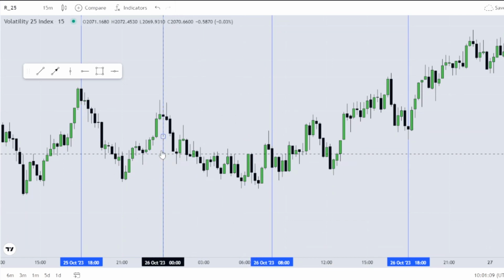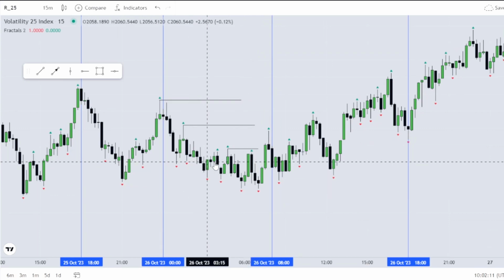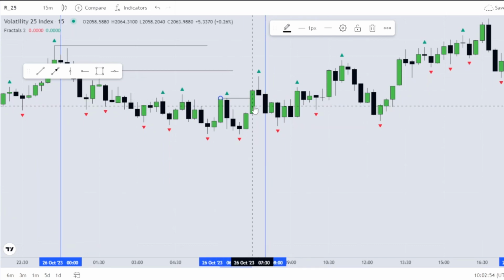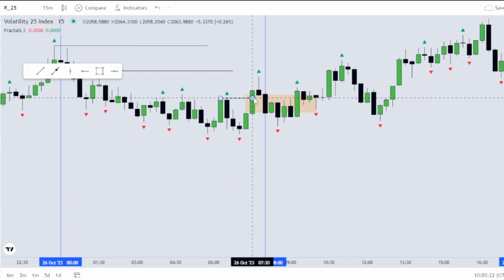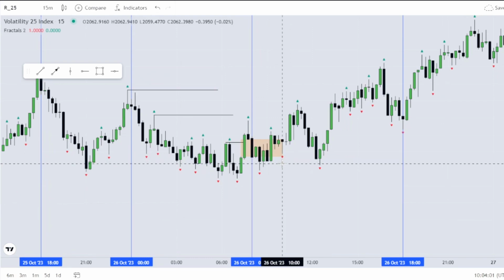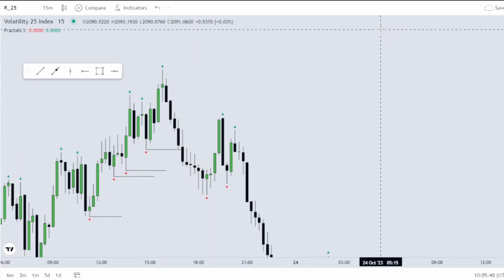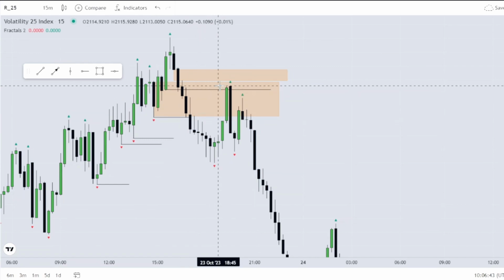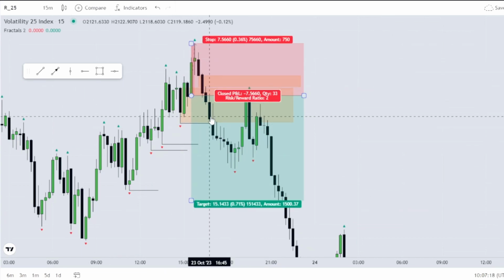The Great Market Structure Shift: What You NEED to Know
In this video we'll cover :
Market structure

All My Links: https:

Transcript